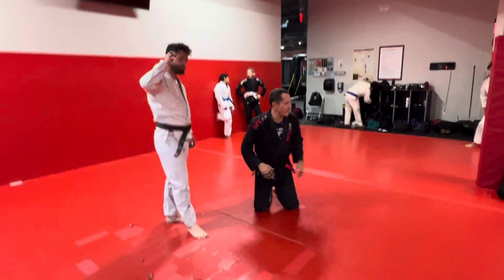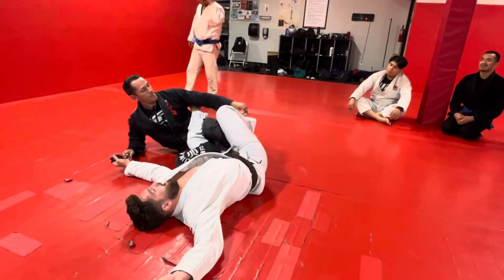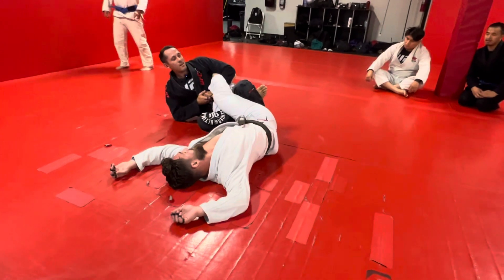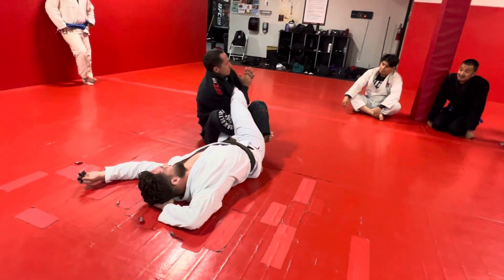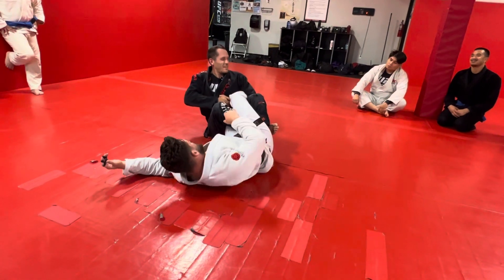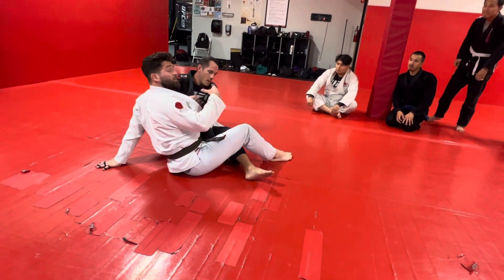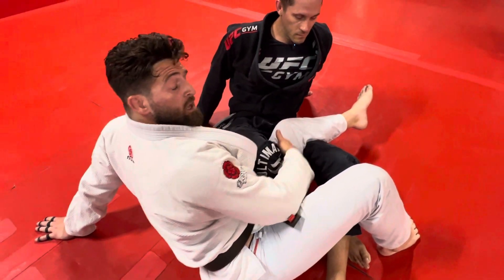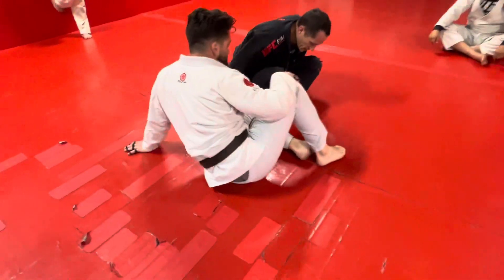Straight ankle lock from 411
IBJJF legal Straight ankle lock from 411